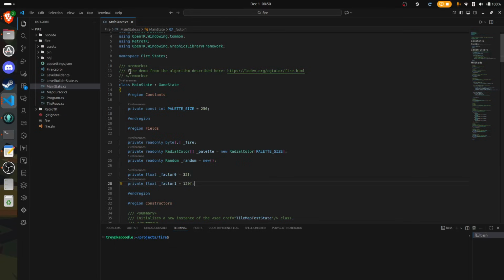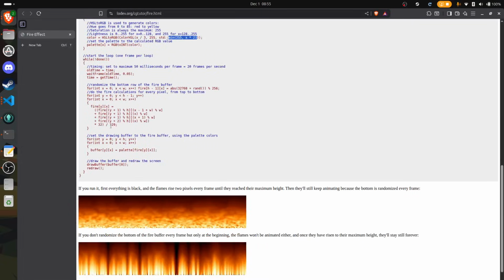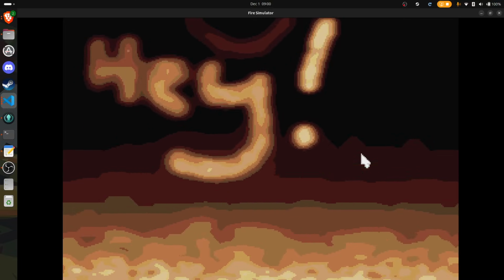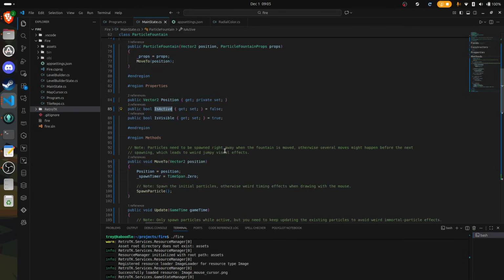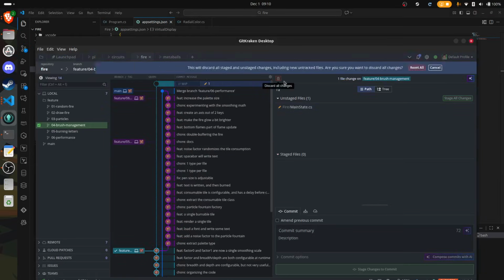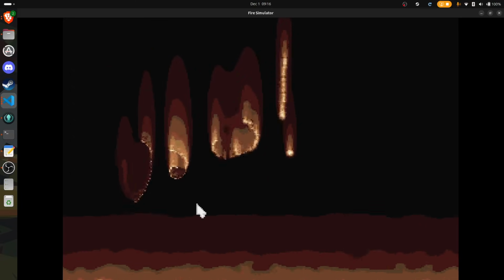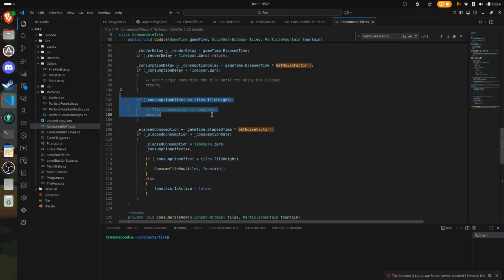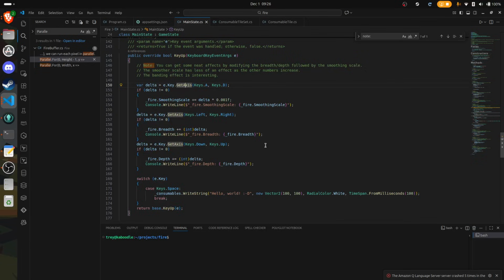Lighting up tiles with procedural fire.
Join me for an adventure in setting tiles on fire!

I'll be exploring a traditional fire algorithm, then toying with it a bit to see what we can make it do.